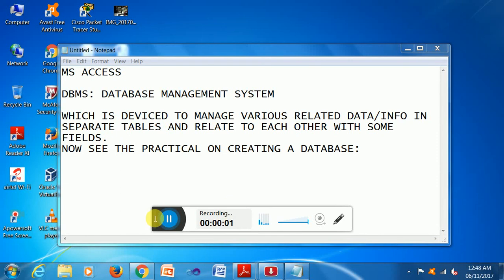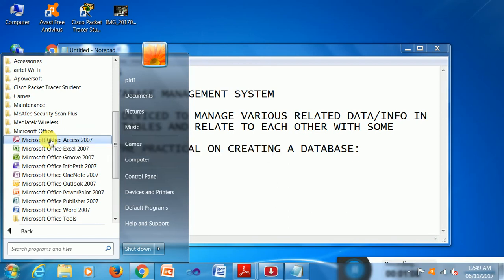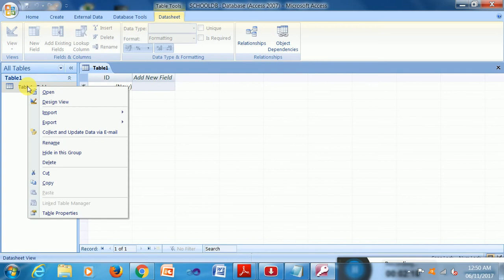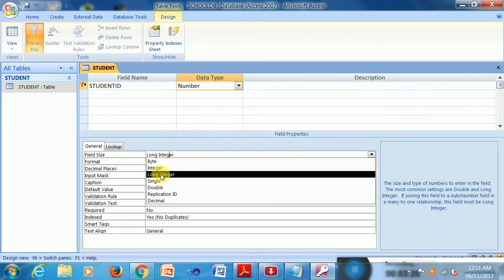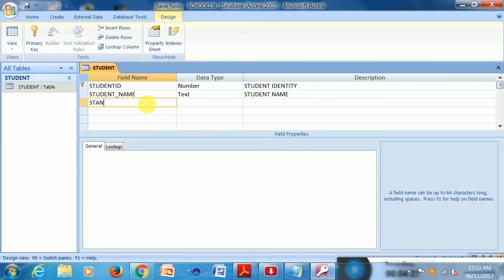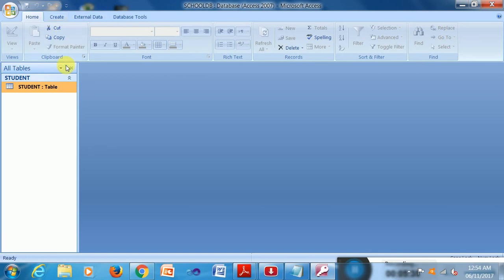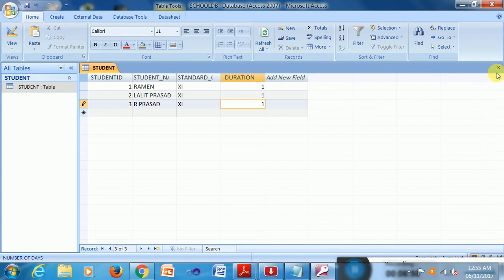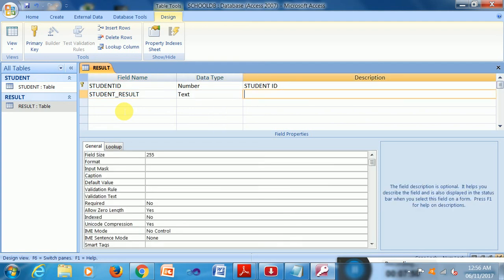ACCESS DATABASE AND TABLE.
HOW TO CREATE MS ACCESS DATABASE CREATE AND TABLE DESIGN.MS ACCESS 2007 DATABASE CREATED HANDS ON PRACTICAL TO DESCRIBE TABLE FIELDS AND HOW TO CREATE A TABLE AND DATABASE IN A COMPUTER LOCATION  by itechsolution.